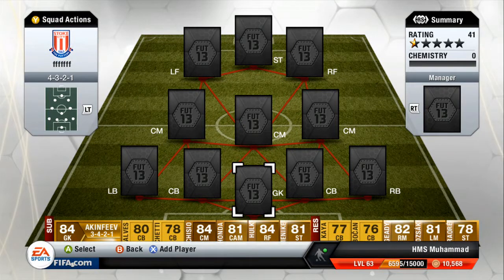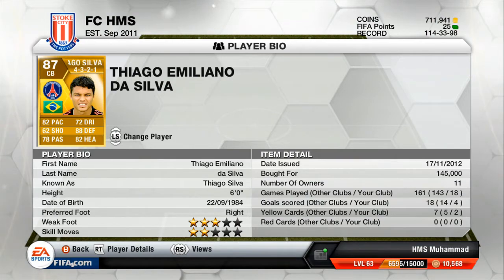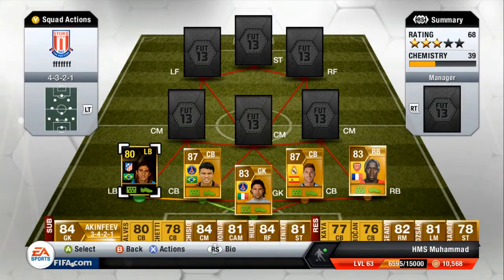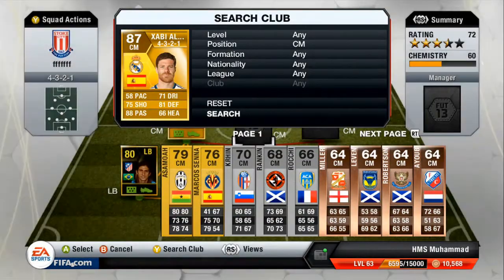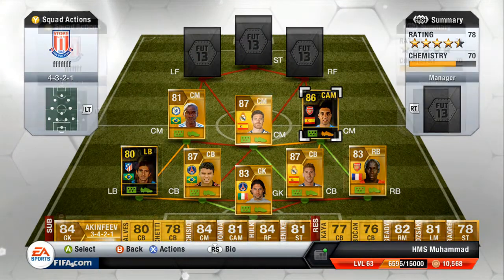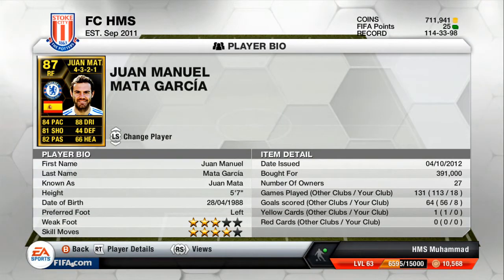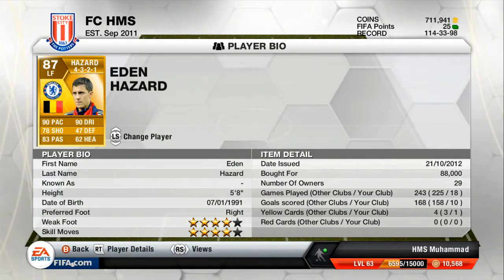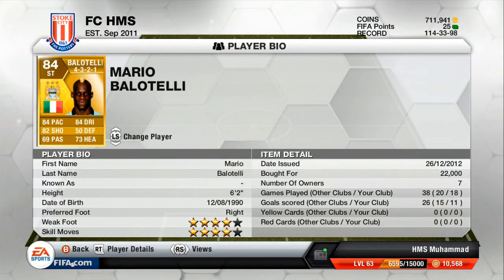FIFA 13 1 Million Coin Squad Builder!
Song: Marc Goone - Hunger (ft. Futuristic) (sped up around 1.3x)